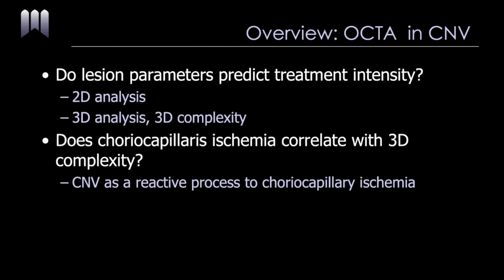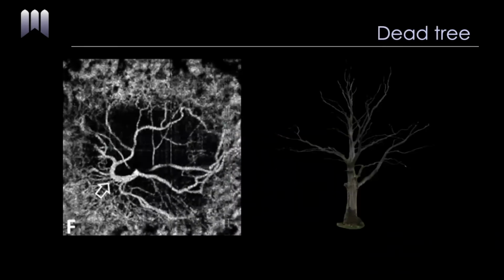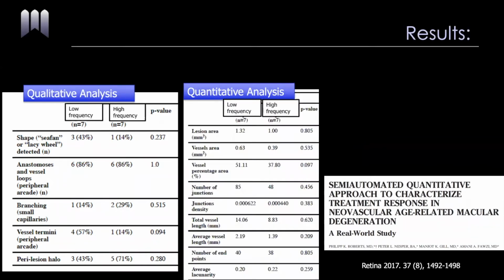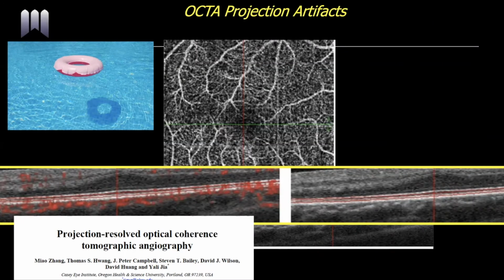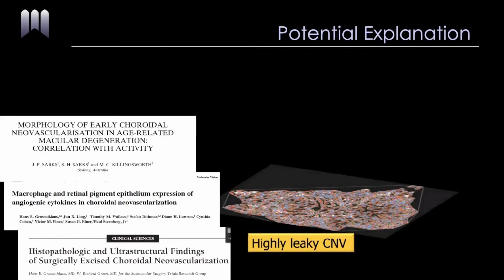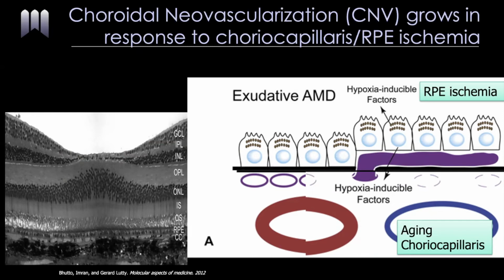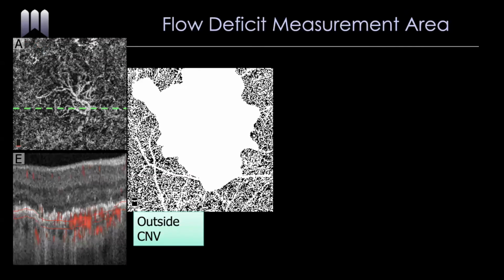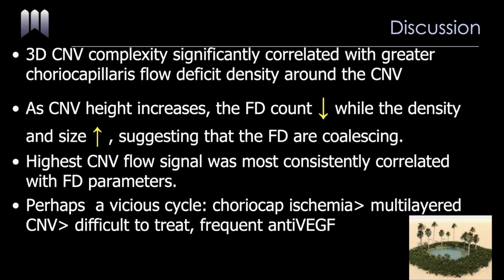3D OCTA of CNV: Visualizing CNV Complexity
Amani Fawzi